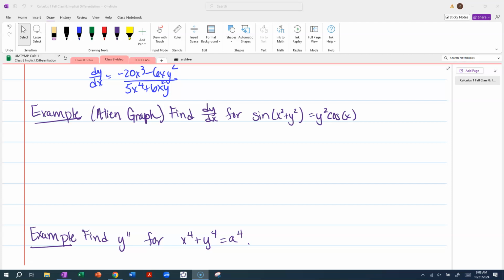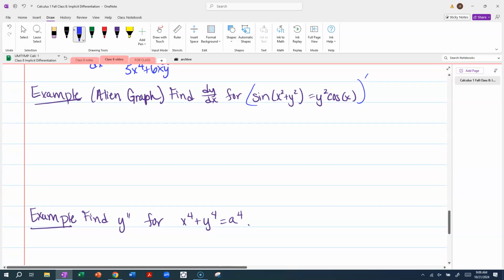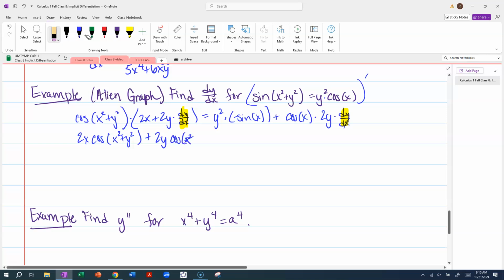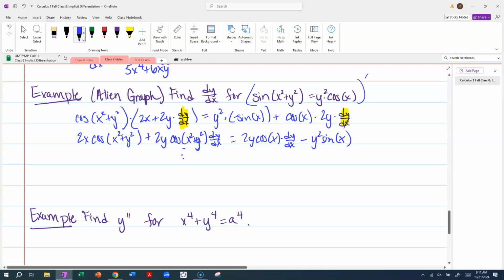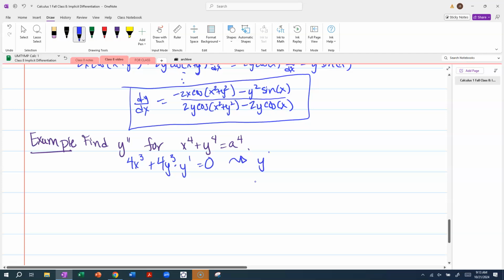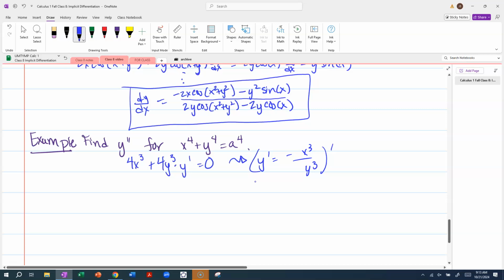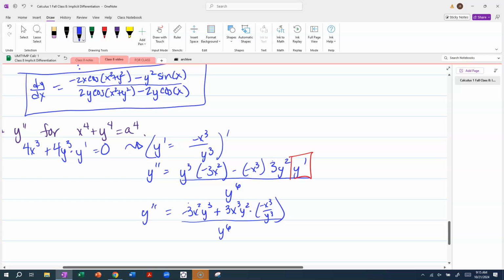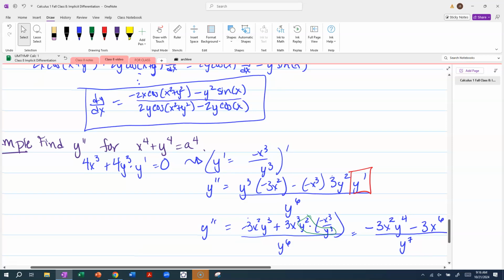Implicit Differentiation Examples Part 2